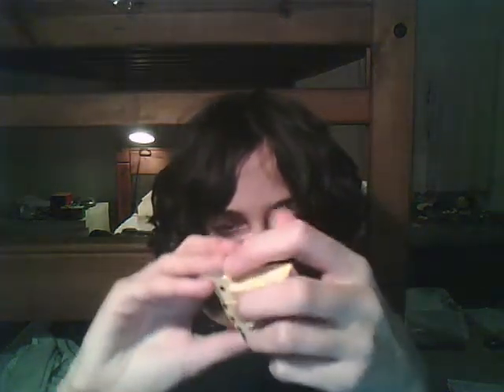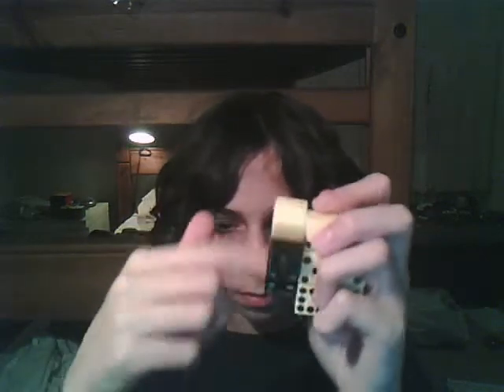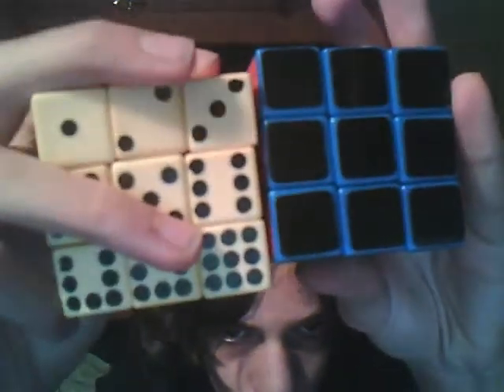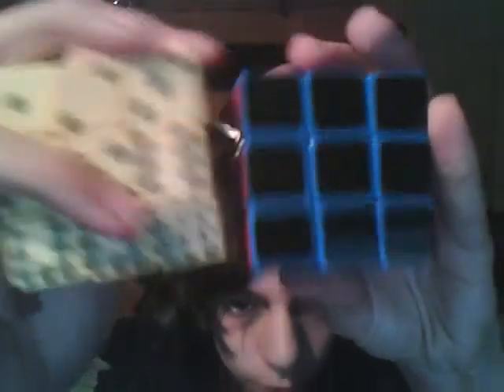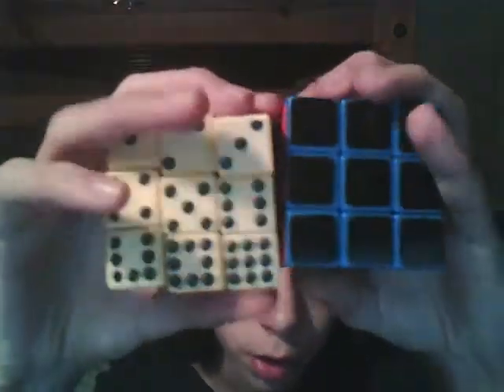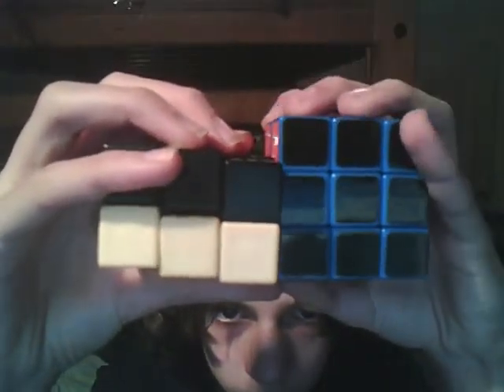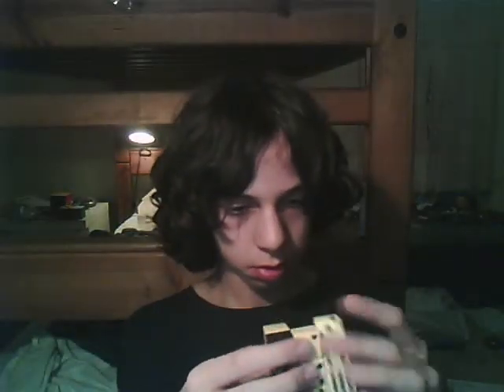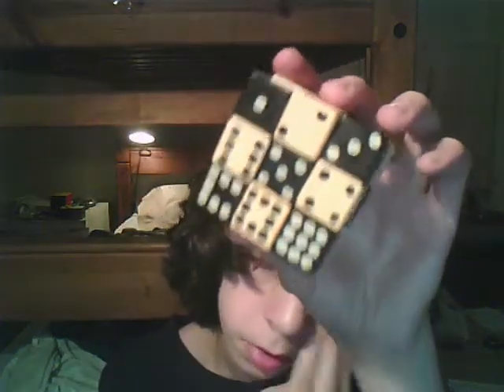Rubik's Groove Domino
This video was requested by AGreyPlays.